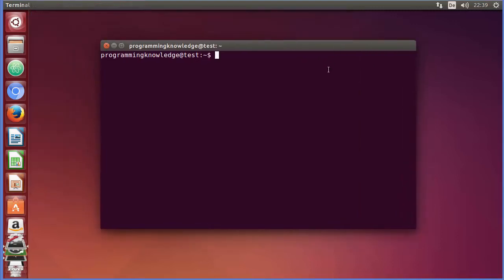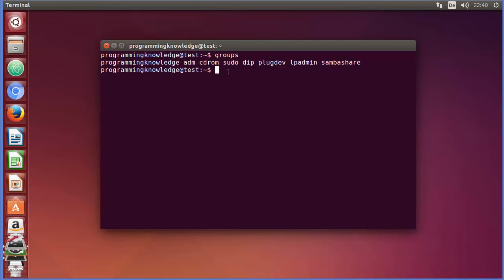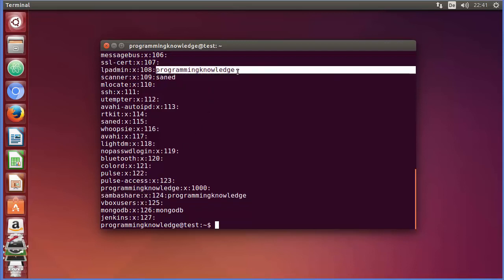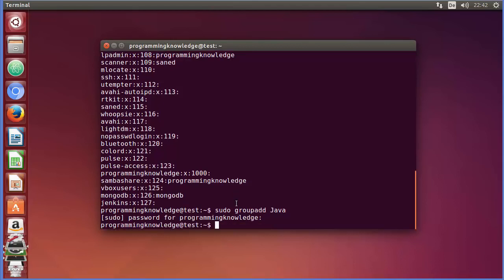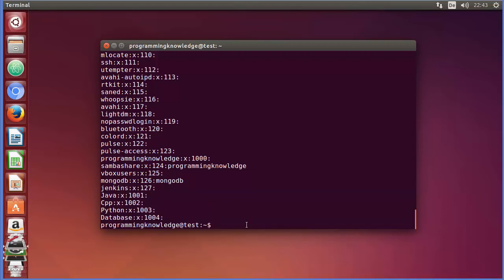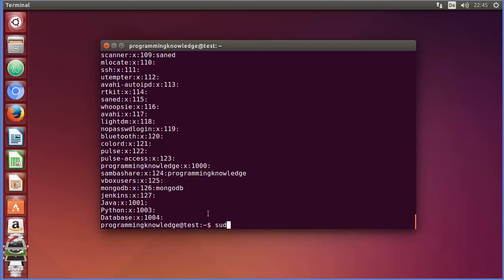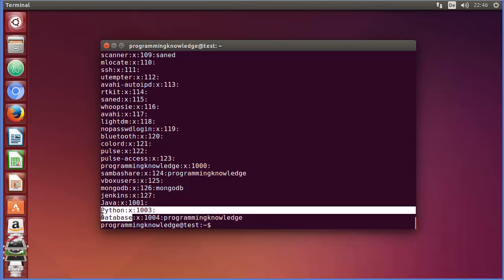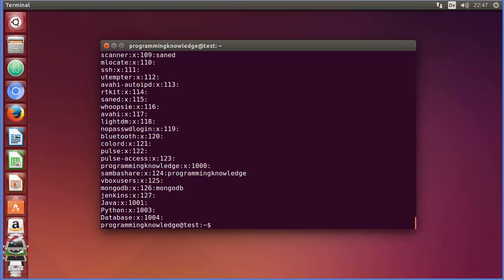Linux Command Line Tutorial For Beginners 24 Basic Group Management groups, groupadd, groupdel 3